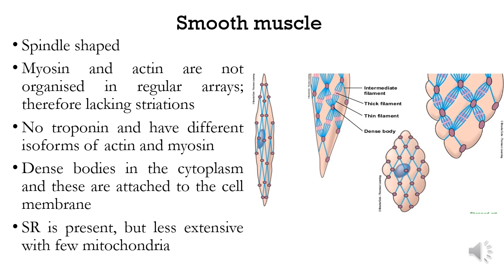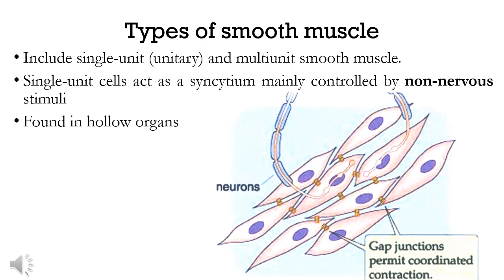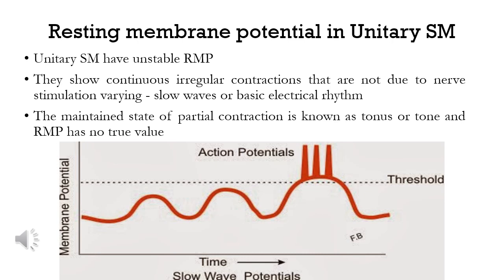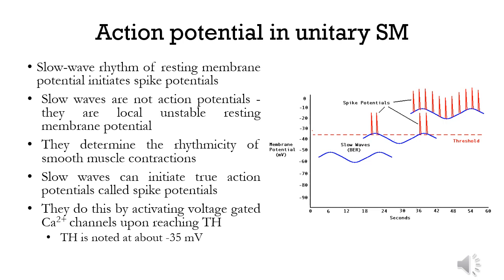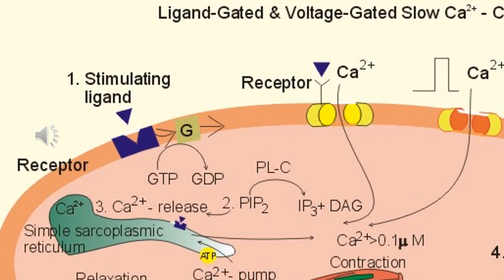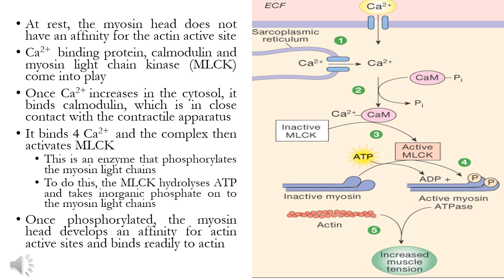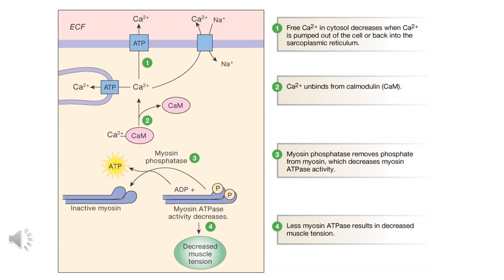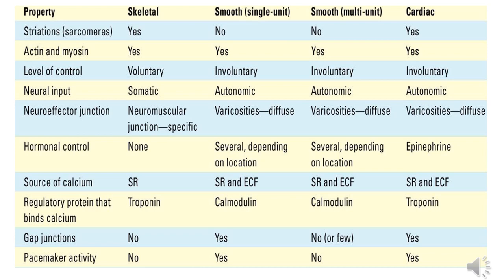3. SMOOTH Muscle physiology